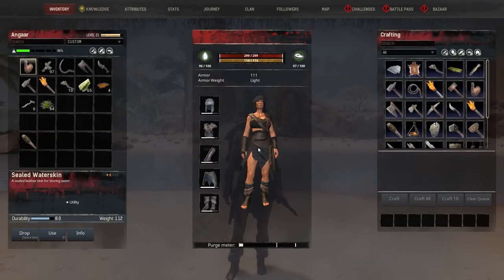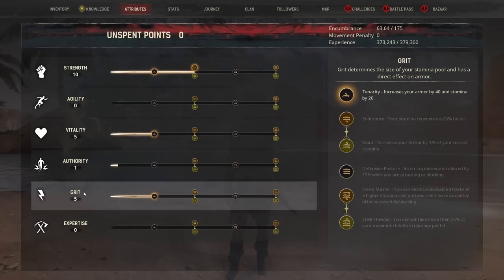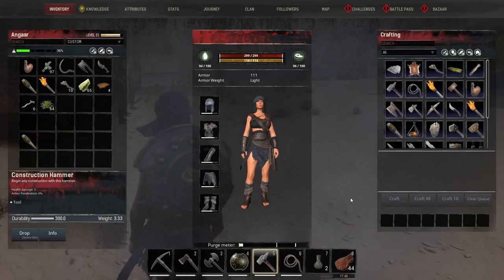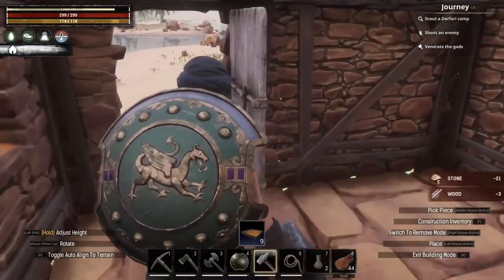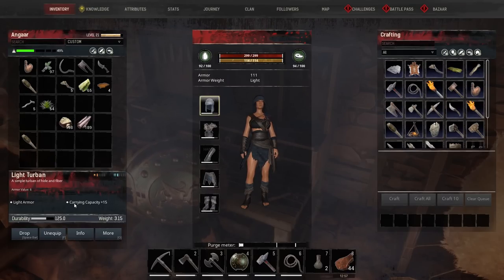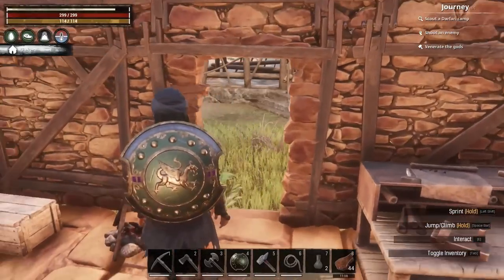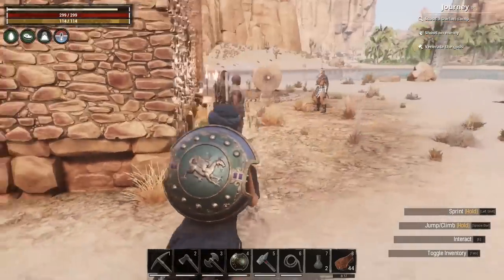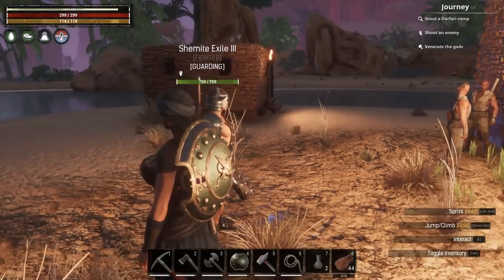Conan Exiles 3.0 - Age of Sorcery - Test Live - Initial Thoughts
In this video I go over my initial thought from testing Conan Exiles 3.0: Age of Sorcery on the Test Live server.  I discuss the changes and new features I have found so far in early game testing.